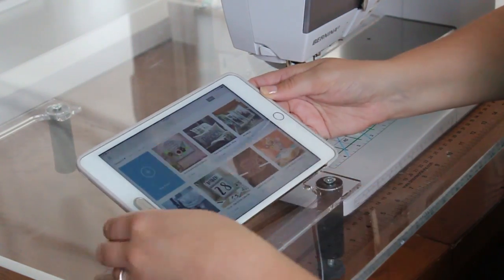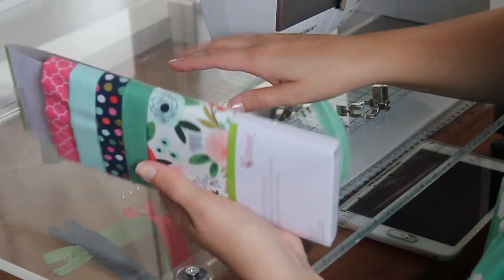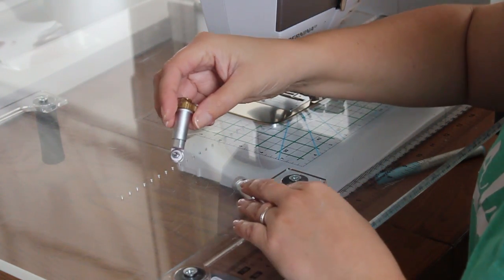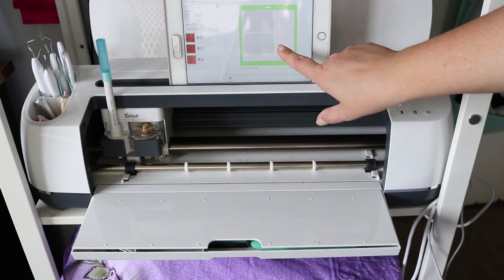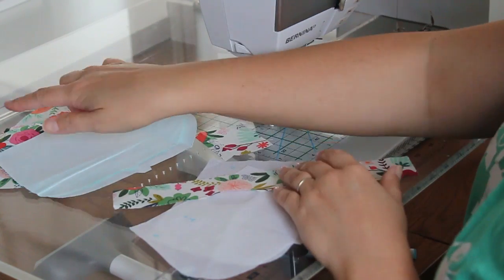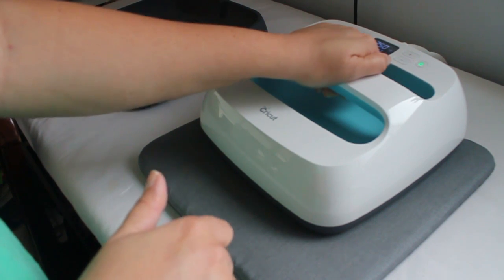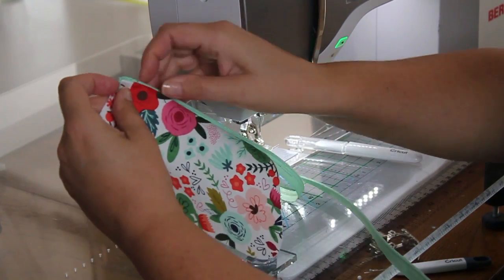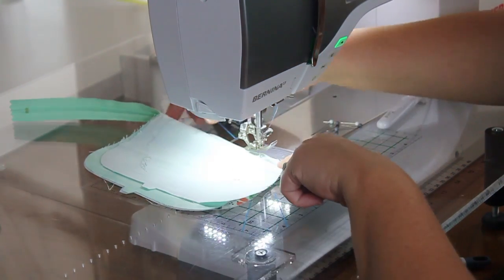Simplicity Change Purse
Did you know that there are Simplicity Patterns in Design Space that you can cut and stitch up? Cricut asked if I would share one with you, so I picked this awesome little Change Purse! So simple to make, I show you from start-to-finish how to find the file, cut it, press, and stitch! This Simplicity Change Purse in Cricut Design Space makes a great gift... but you'll want to make one for yourself as well!
In the video I mention the very in-depth video I made all about the key fob.